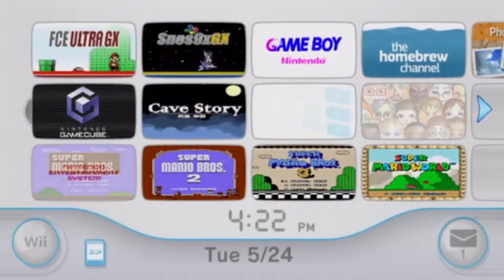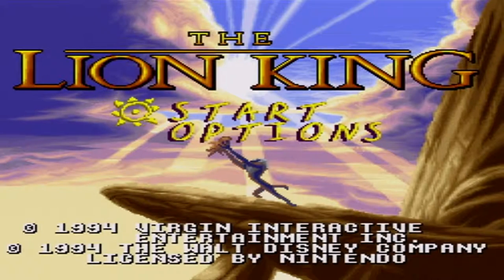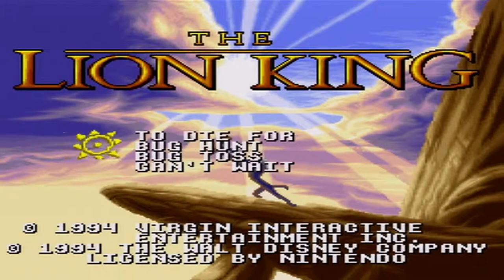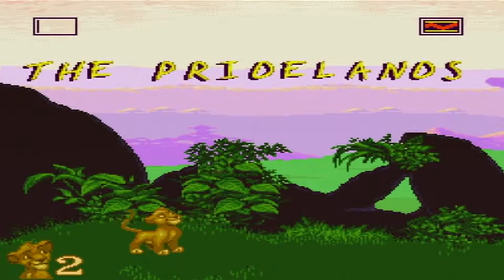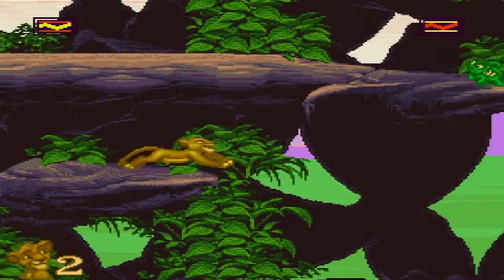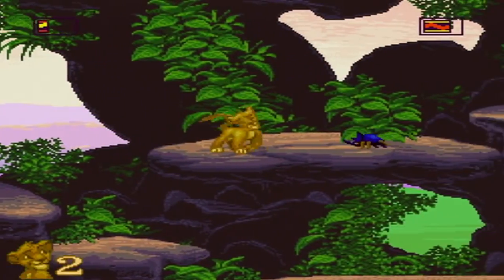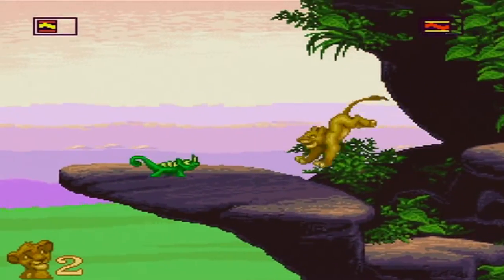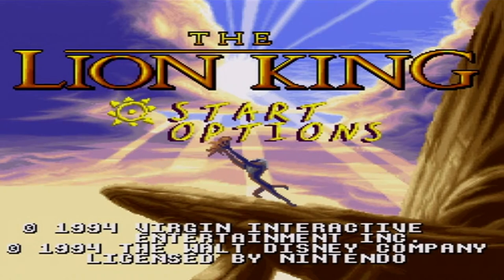Stephen Plays: Lion King (SNES) | GiantGrotle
It's been awhile since the last Stephen Plays video, but here is a new one!
QOTD: Have you seen the Disney movie called the Lion King?